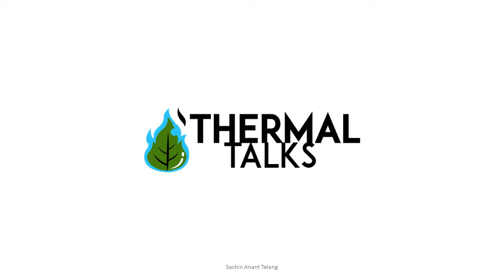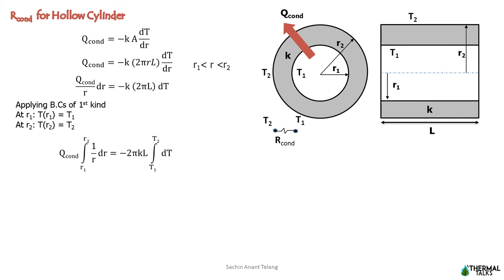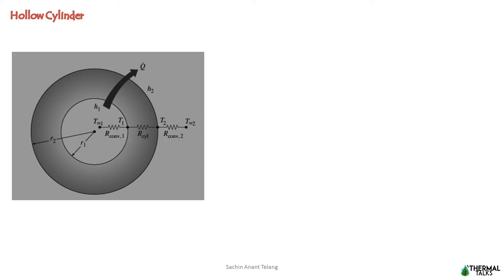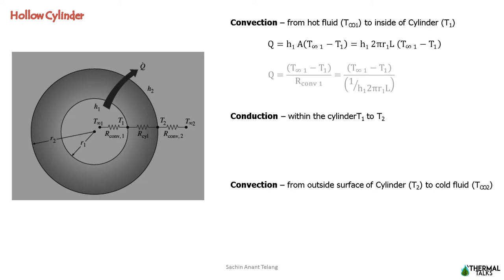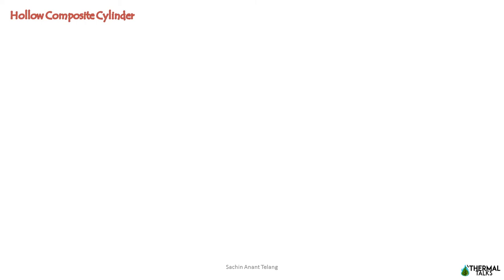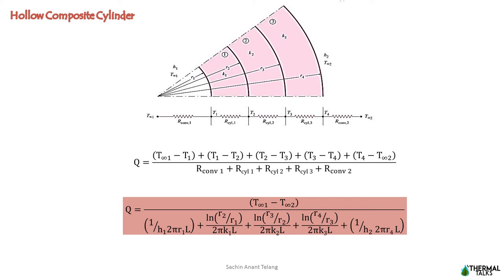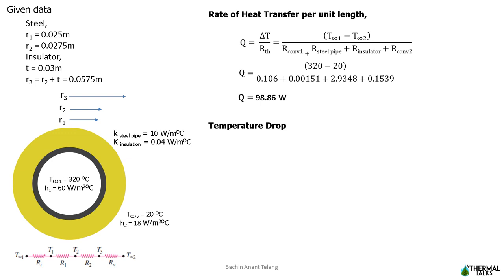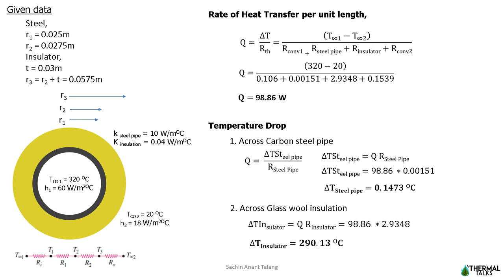HT1.6 - Thermal Resistance for Plane & Composite Cylinder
00:47 – Single Hollow Cylinder
04:47 – Composite or Multilayer Cylinder
06:20 – Numerical on Composite Cylinder

References:
Fundamentals of Heat and Mass Transfer – M. Thirumaleshwar
Heat Transfer – Yunus A Cengel
Fundamentals of Heat and Mass Transfer – Frank P. Incropera
Heat Transfer – J P Holman (10th Edition)
A Heat Transfer Text Book – John H Lienhard IV and John H Lienhard V